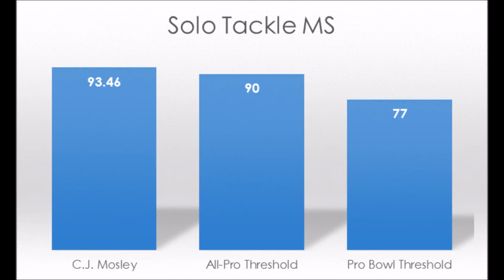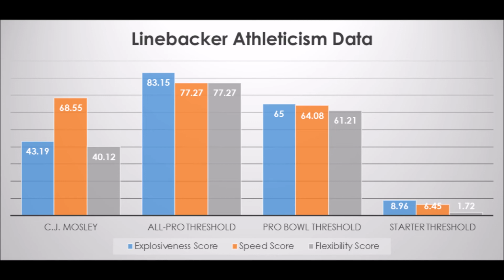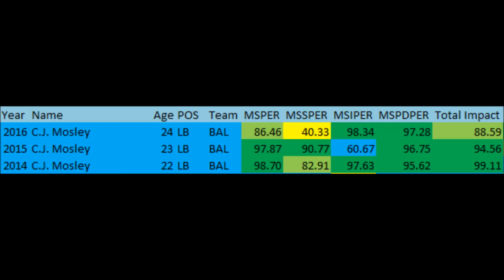C.J. Mosley Analytics Profile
An extended look at C.J. Mosley based on analytics. Production and athleticism data discussed in detail.

Follow James Cobern's other work at draftcobern.wordpress.com or on Twitter @Jimetrics